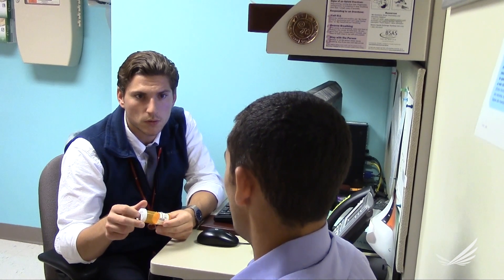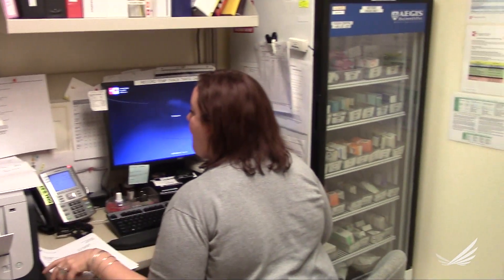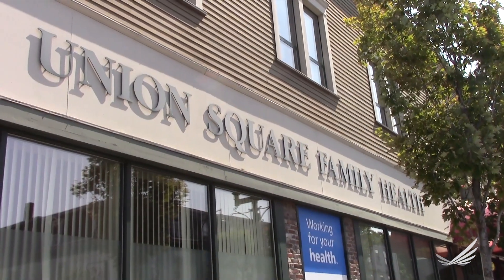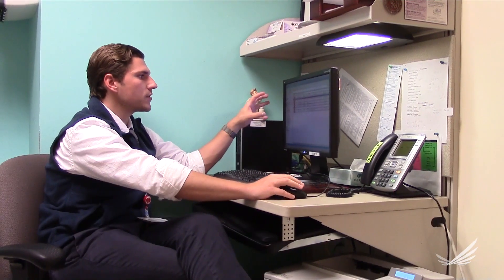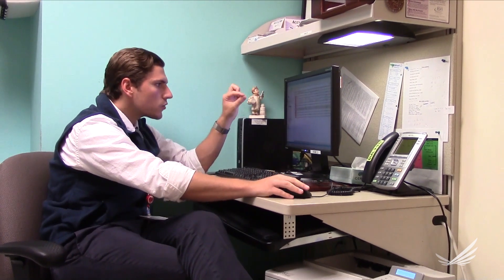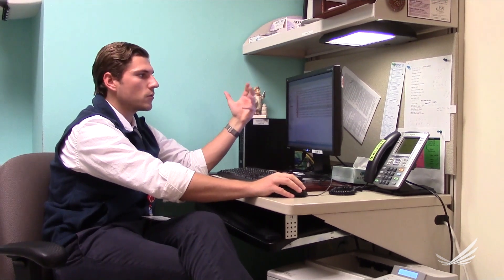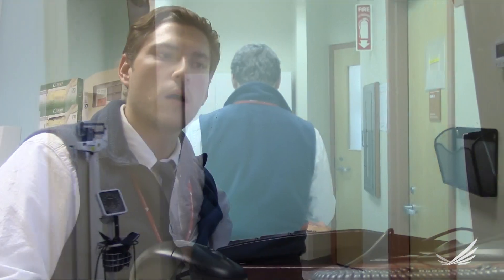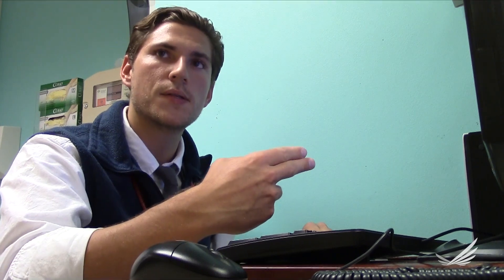Improving Primary Care Team Guide: Clinical Pharmacist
Learn how the Clinical Pharmacist is an integral part of the care team at one LEAP site, Union Square Family Health Center - Cambridge Health Alliance. The Clinical Pharmacist actively collaborates with patients and care team members, including medication review with patients, consultation with team members, planning visits, participation in team huddles and participation in panel management meetings. This video includes footage from the front lines, captured by LEAP site staff members themselves.